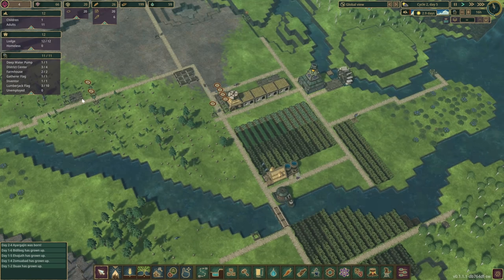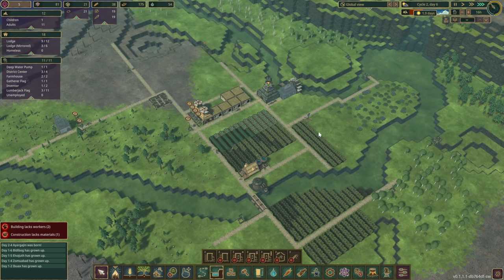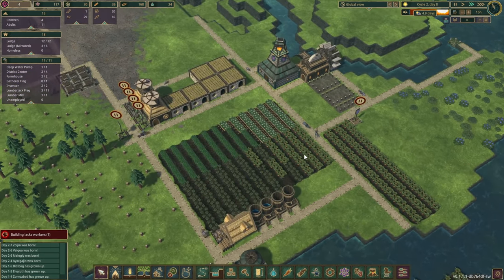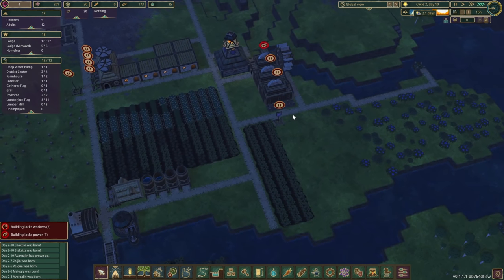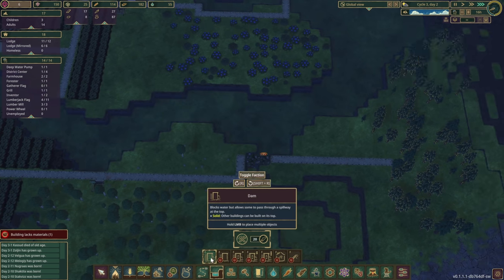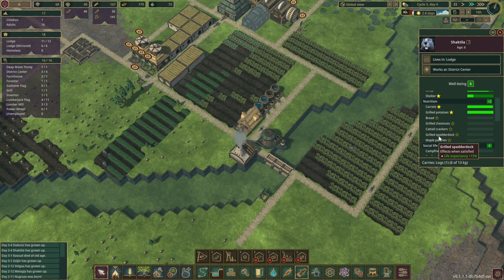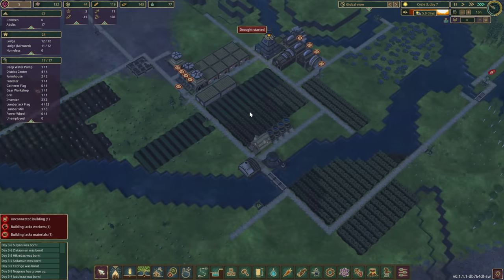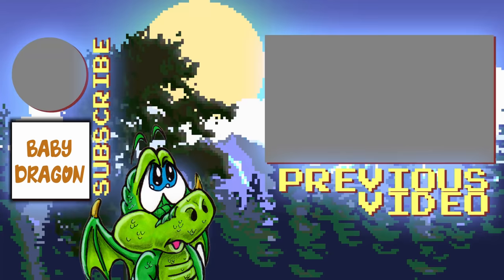TIMBERBORN | We've Hired a Forester & Start Building Windmills | 02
Timberborn - Our stockpile for logs is going down rapidly, so we need the forester up and running.

UnifiedFactions
UndesireableStorage
DraggableUtils
EmploymentPriority
ExtendedArchitecture